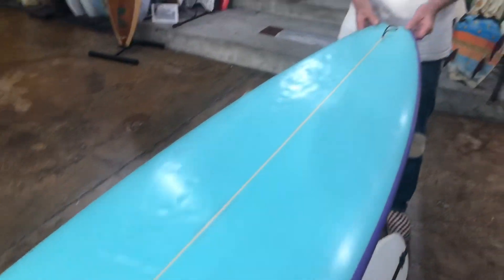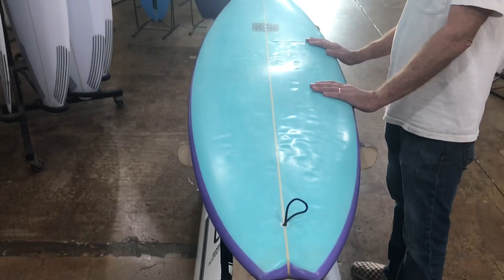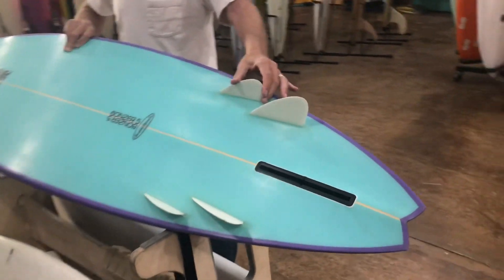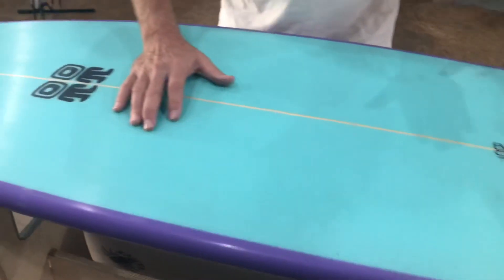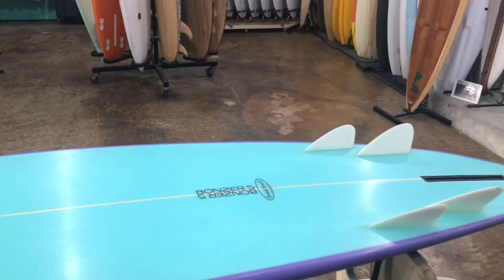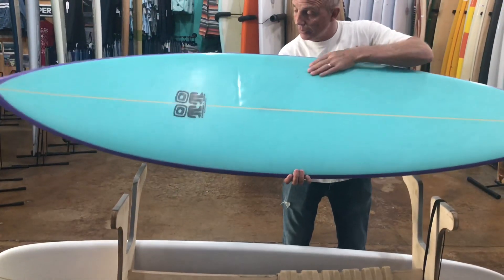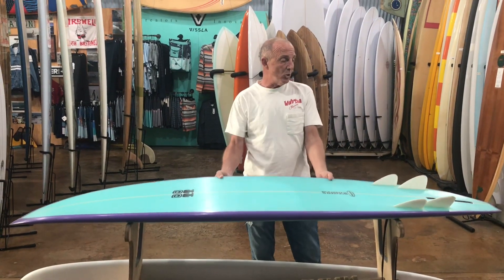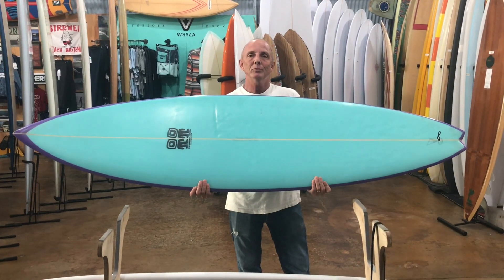Board of the day! Campbell bros bonzer!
Board of the day! Campbell bros bonzer! Bird talks about his Campbell bros bonzer and how it took him out in Hawaii!